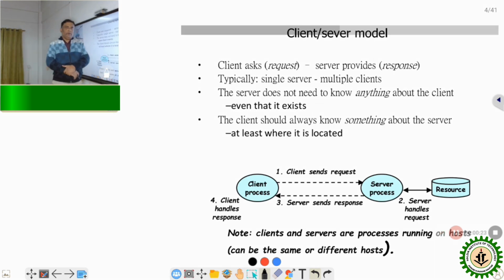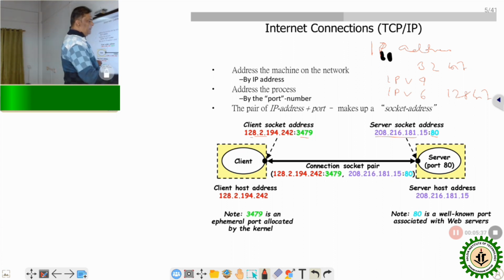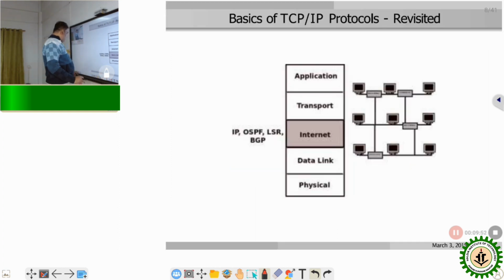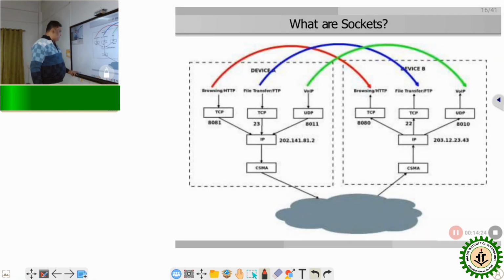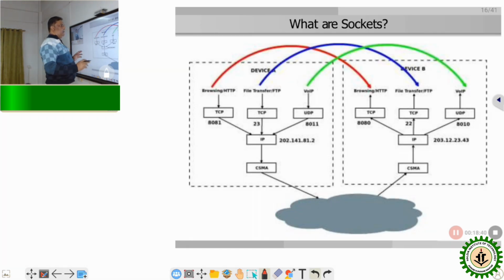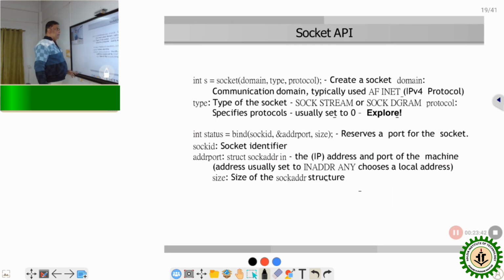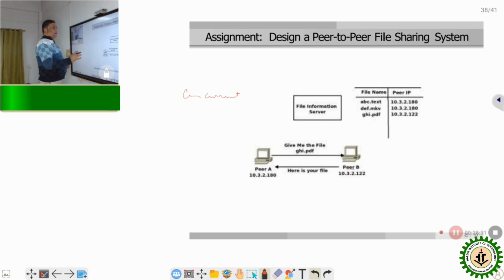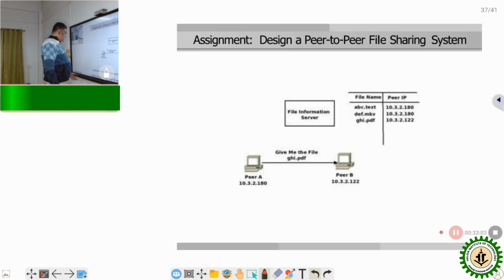Introduction to Socket Programming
Lecture Series by Dr. Subhabrata Barman, Assistant Professor, Dept. of Computer Science & Engineering, Haldia Institute of Technology.